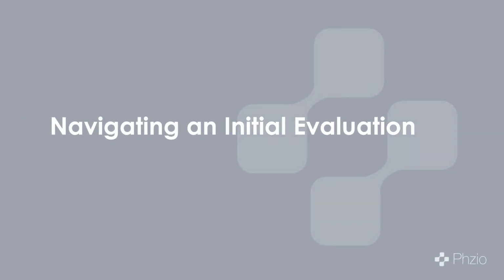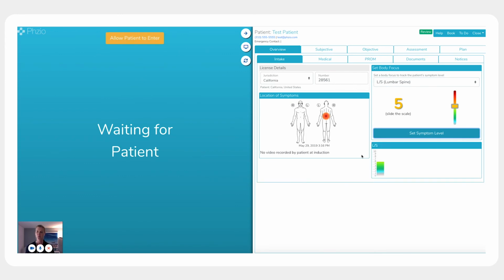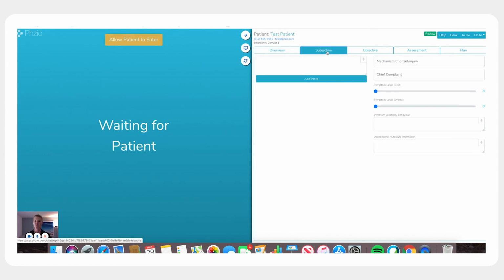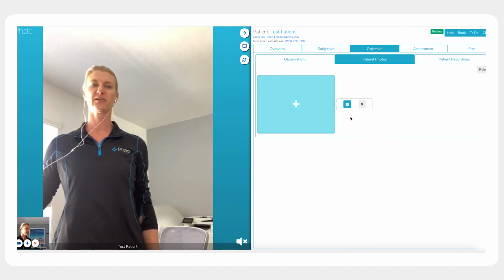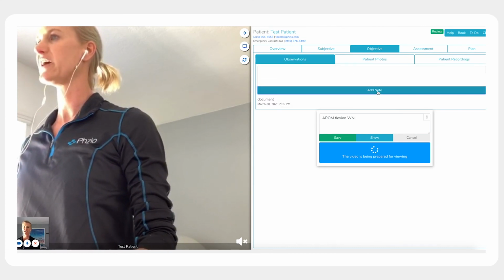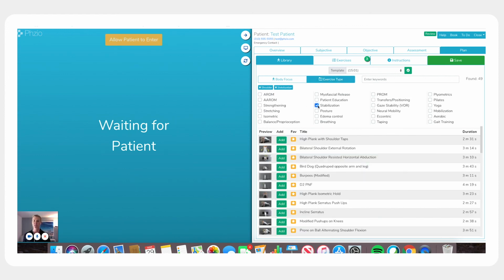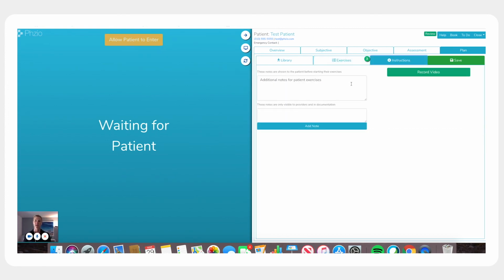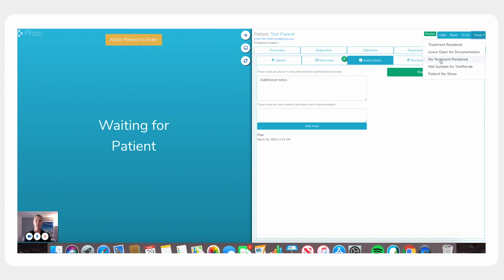Training Module 5: Navigating an Initial Evaluation